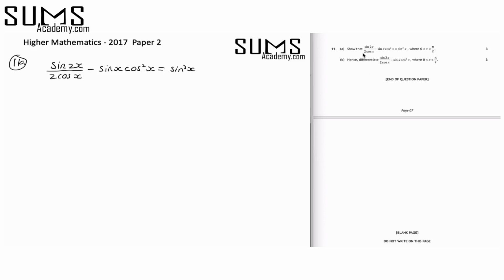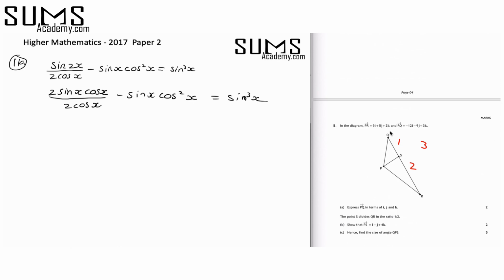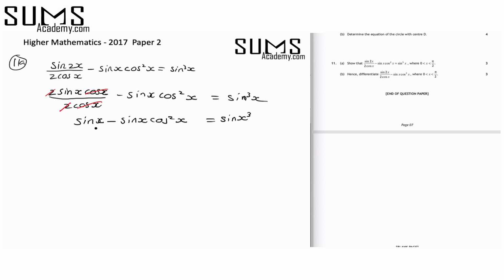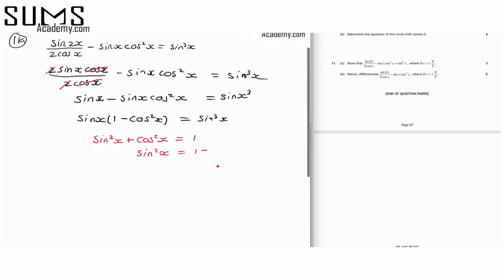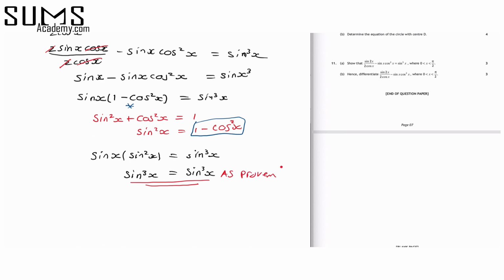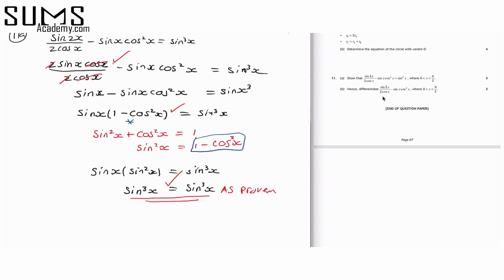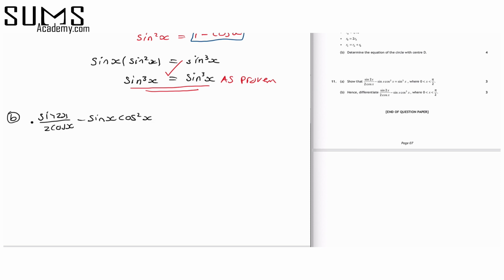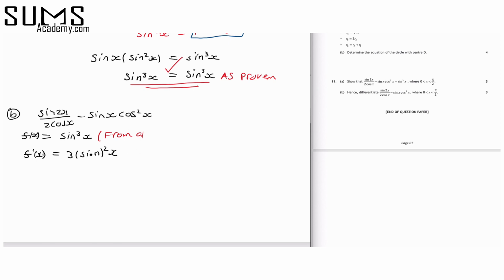2017 Paper2 Solution Q11 Trig EquationsMedium